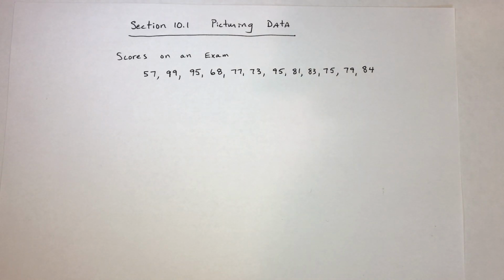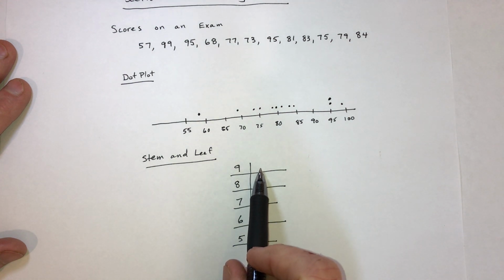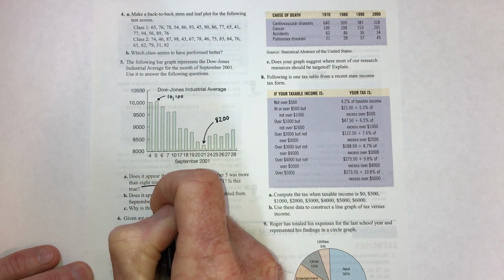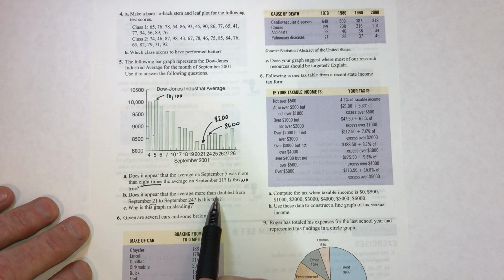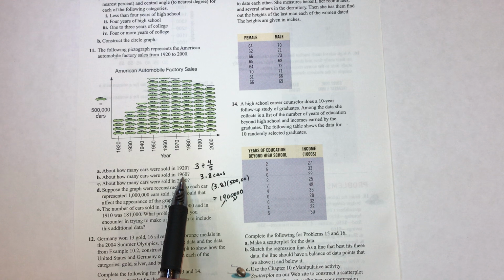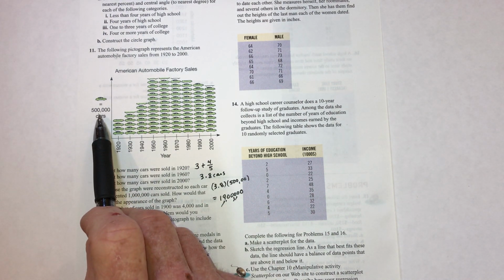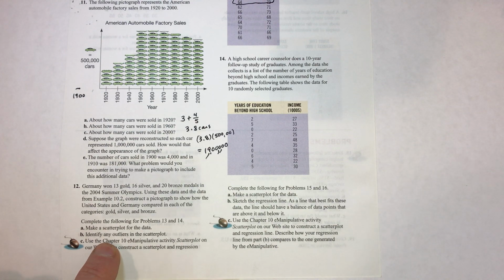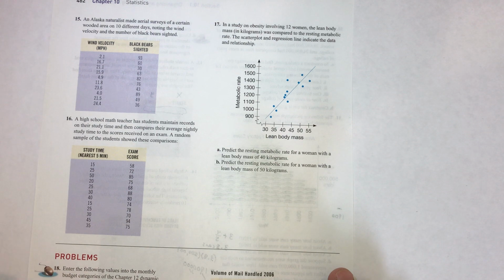Math 12 Section 10.1